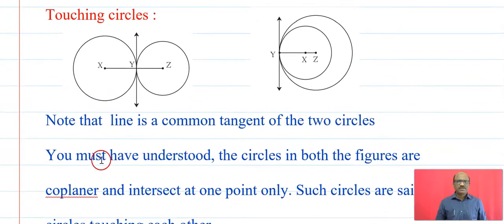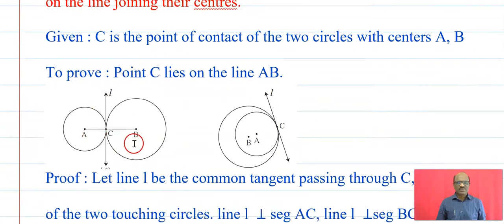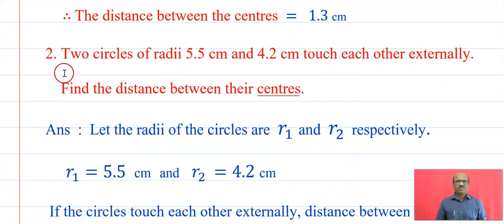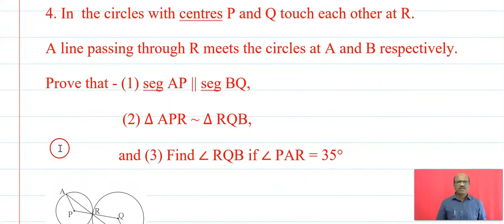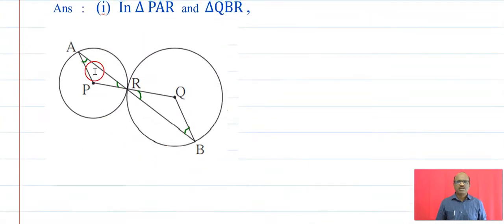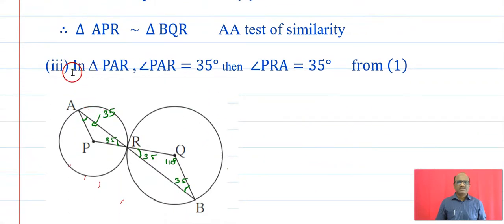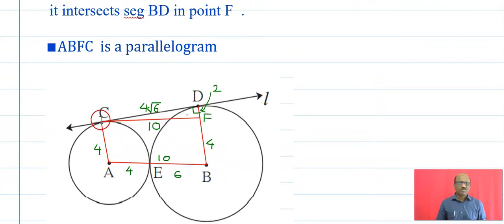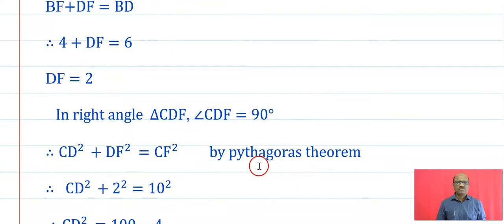Circle|Practice Set -3.2|Maths-Part-2|Std. 10th|Maharashtra State Board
In this video I am uploading the video of Mathematics for 10th Standard Chapter-3-Circle. Practice Set-3.2.